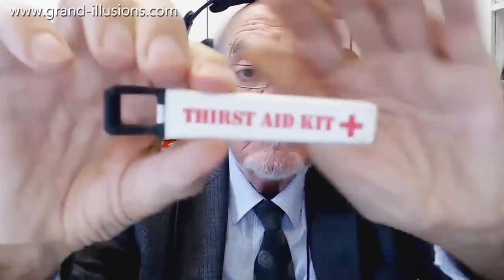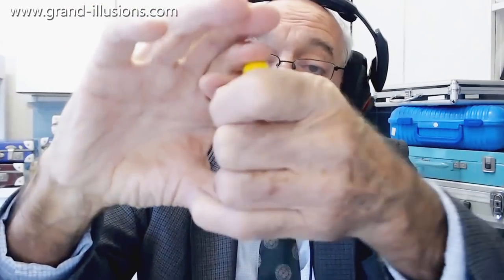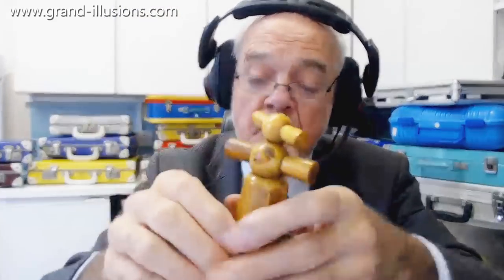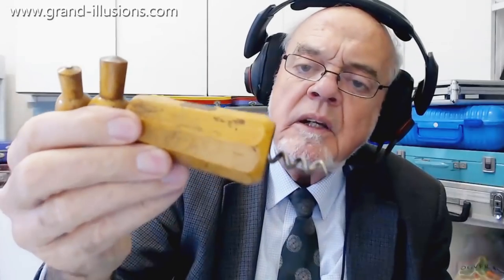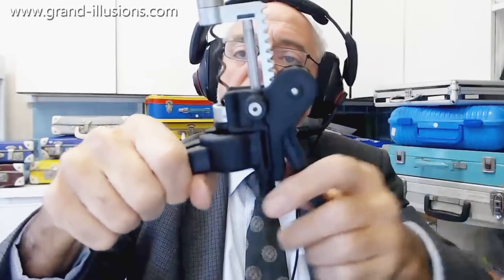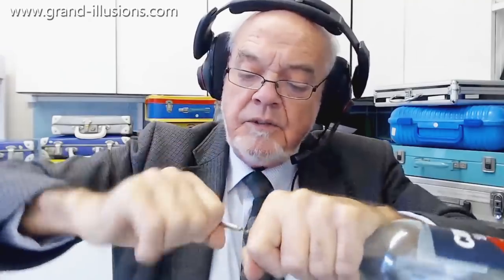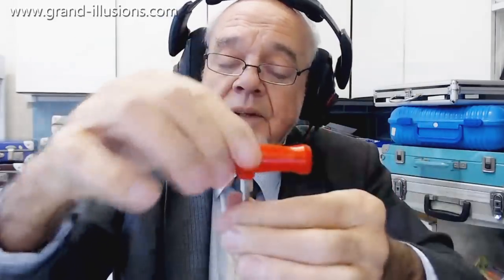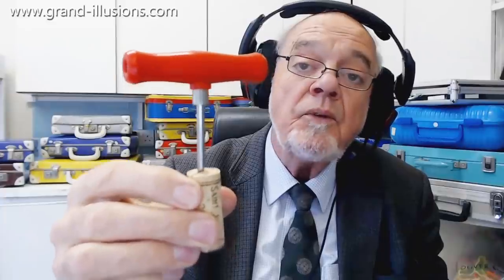Tim's Thirst Aid Kit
Tim shows his 'Thirst Aid Kit' which turns out to be a folding corkscrew!

Another folding corkscrew, with a very different mechanism.

Then we see a wooden corkscrew, which isn't part of Tim's collection - it lives in his kitchen, and he uses it to open bottles of wine.

Next, a very high tech corkscrew. You place the mechanism next to the bottle, move the big lever down which inserts the corkscrew into the bottle; you then lift the lever, which pulls the cork from the bottle.

Then the joke corkscrews.

Tim demonstrates a standard looking corkscrew. But when he pulls the cork out, there is a bang. There is a percussion cap inside the handle, and when you pull on the handle, you fire the cap. It could give a guest quite a surprise. Let us hope they don't drop the bottle!

Finally, a corkscrew inside a glass bottle. But how did it get in there?